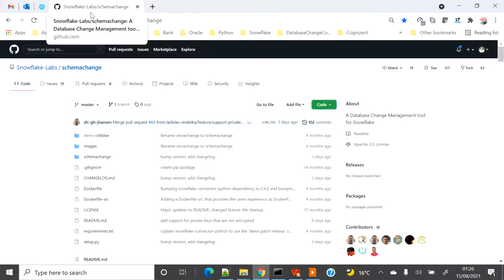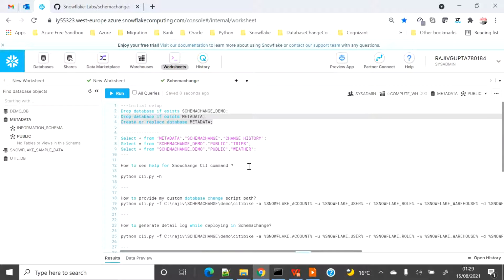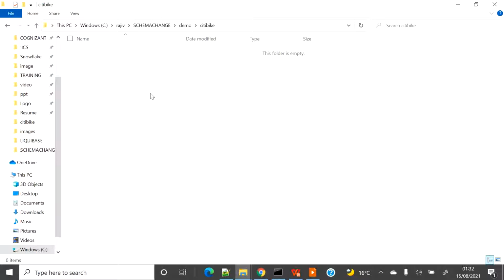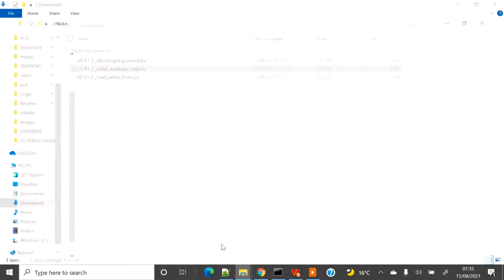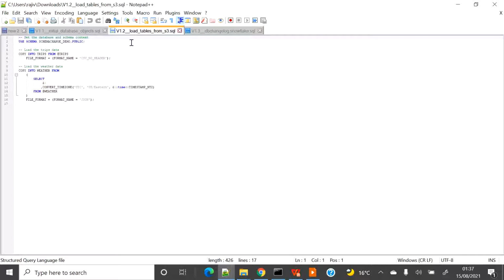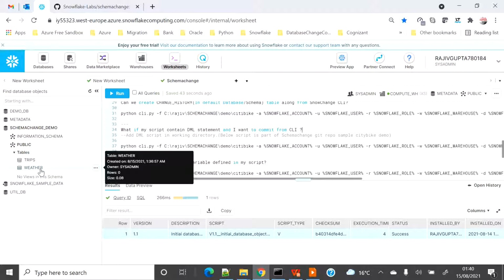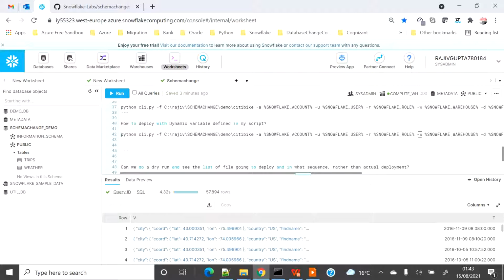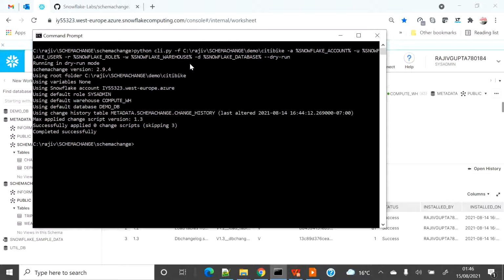Database Change Management Tool: SchemaChange with Snowflake Hands on | Rajiv Gupta Learn Everyday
Schemachange is a simple python based tool to manage all of your Snowflake objects. It follows an Imperative-style approach to Database Change Management (DCM) and was inspired by the Flyway database migration tool. When combined with a version control system and a CI/CD tool, database changes can be approved and deployed through a pipeline using modern software delivery practices. As such, schemachange plays a critical role in enabling Database (or Data) DevOps.